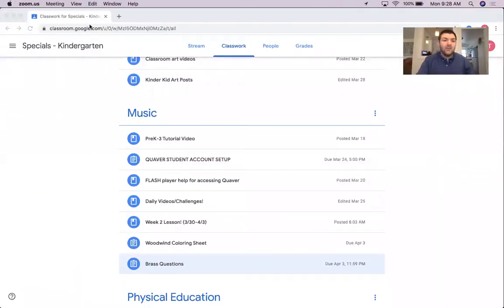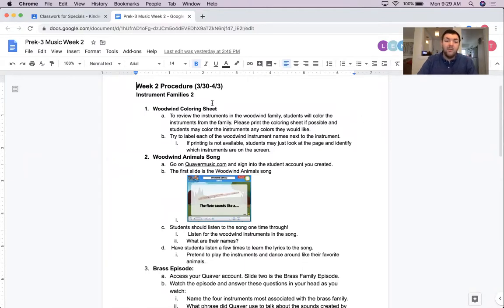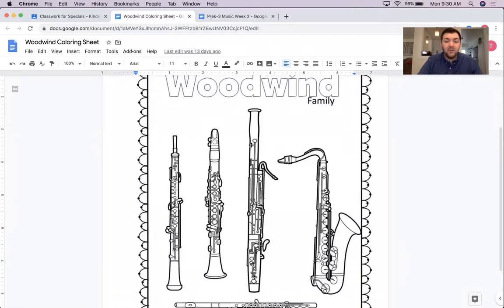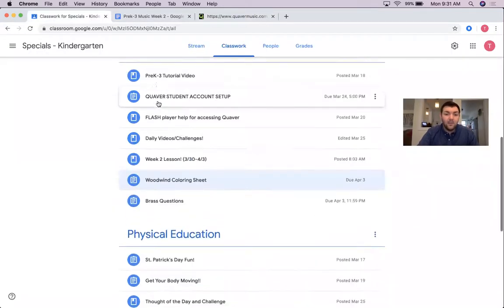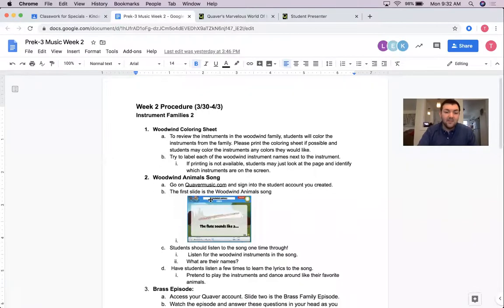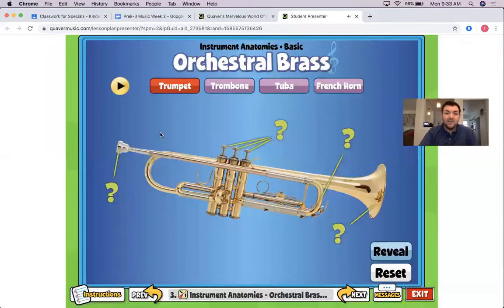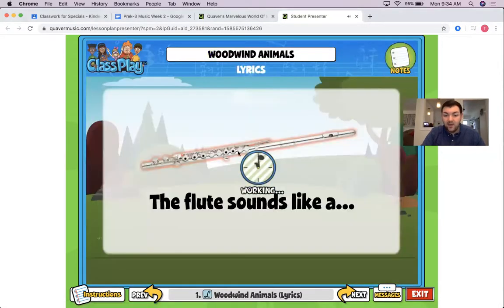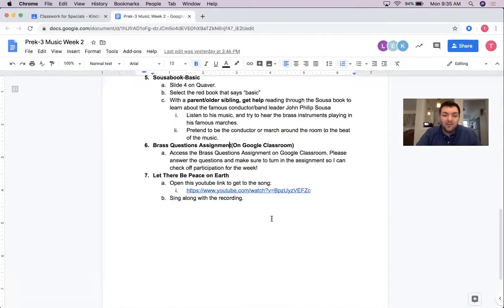Prek 3 Week 2